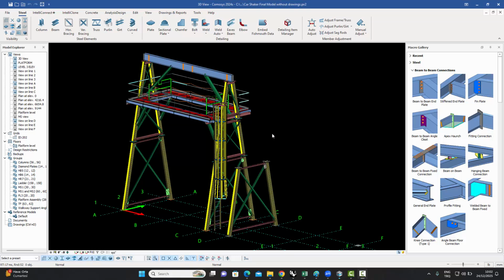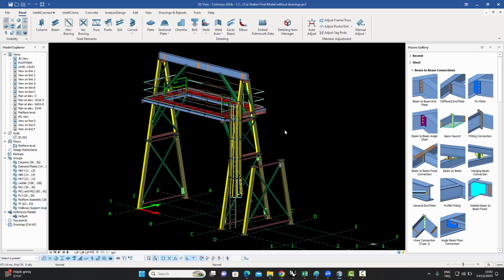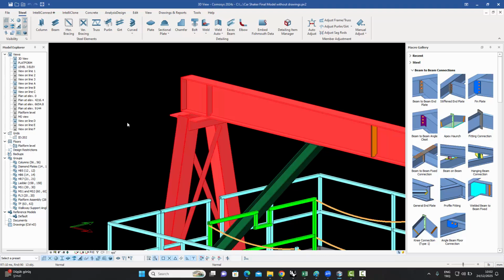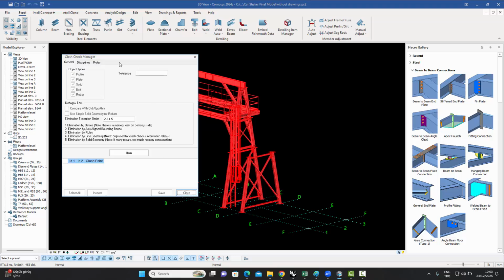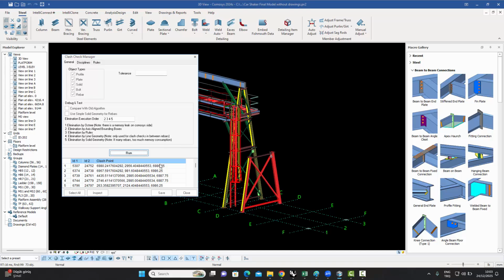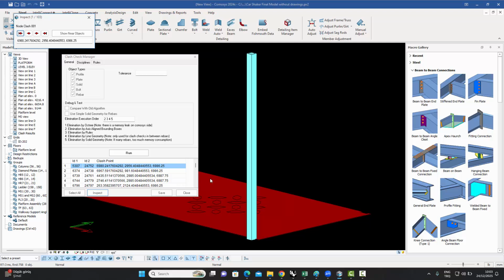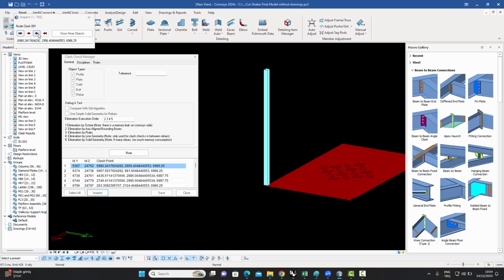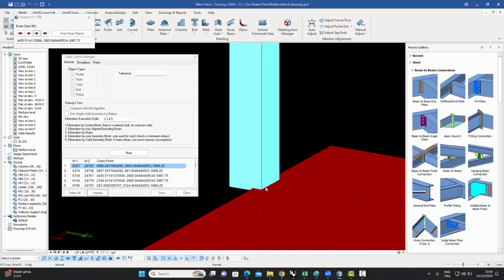COMOSYS Tutorials - 21 - Clash Check